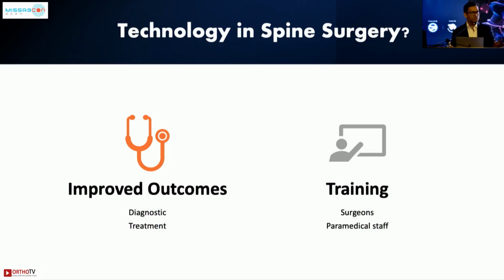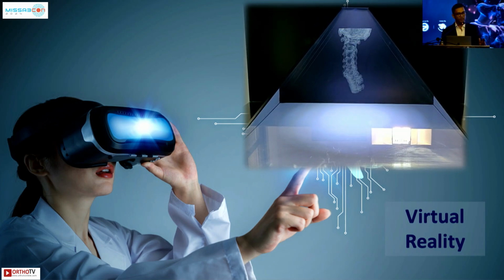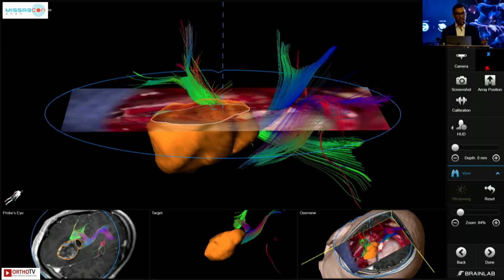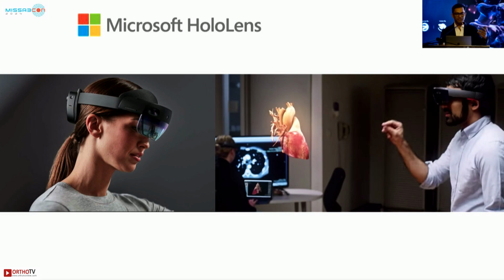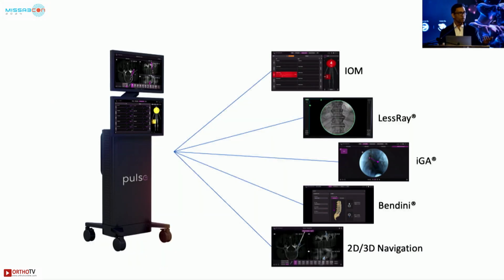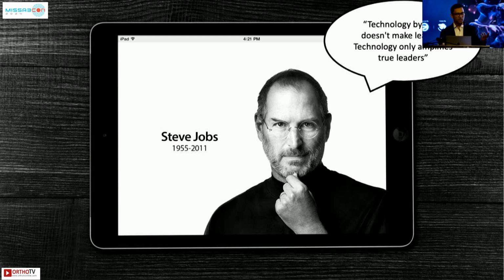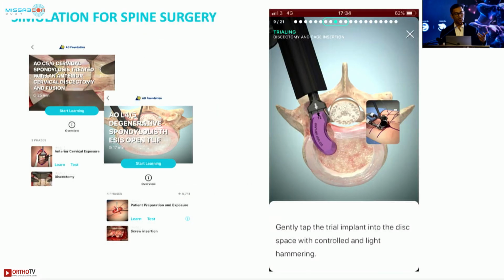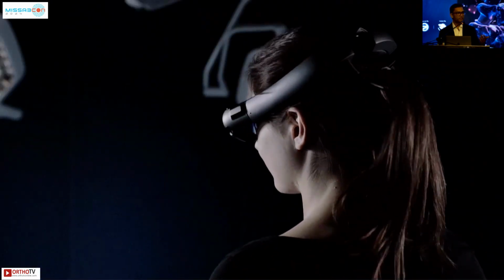MISSABCON 2024: Emerging Tech in Spine Surgery: Opportunities & Future - Dr. G. Balamurali